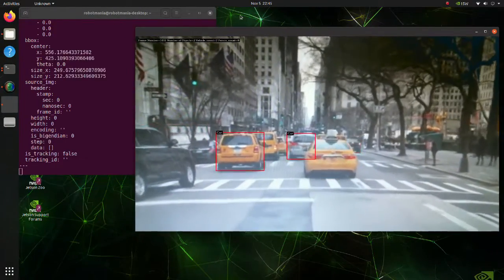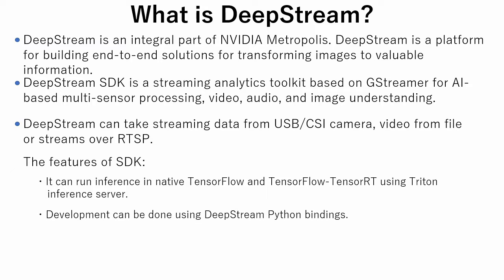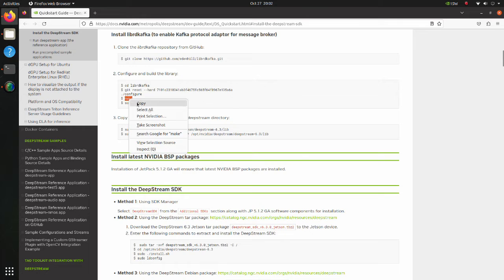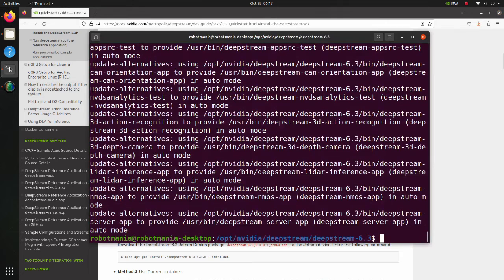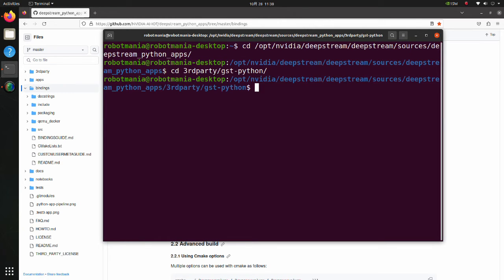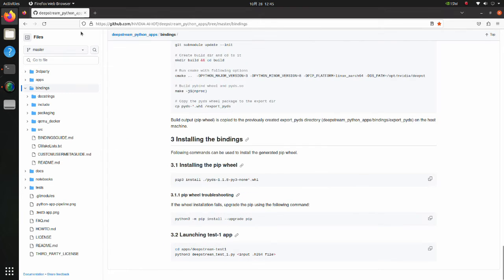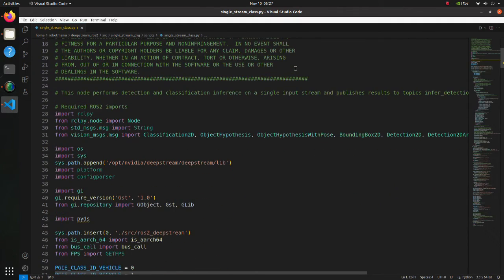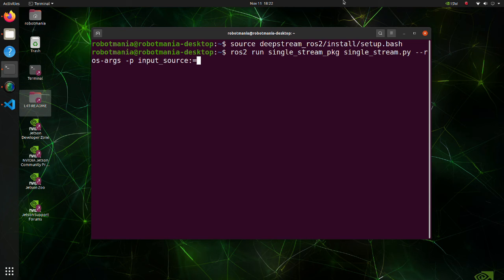How to use DeepStream with Jetson Orin Nano and ROS2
In this tutorial I explain how to use DeepStream with Jetson Orin Nano.

Jetpack version : 5.12
DeepStream SDK version : 6.3

At this page there is a lot of great videos for testing inference with traffic.